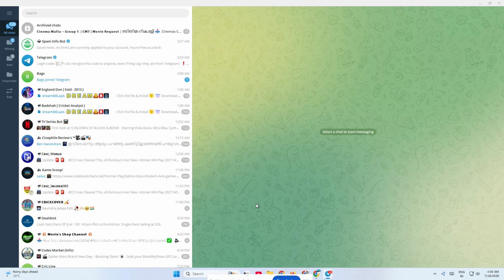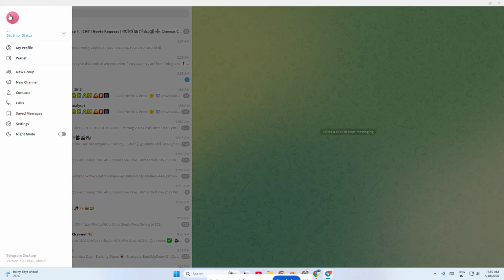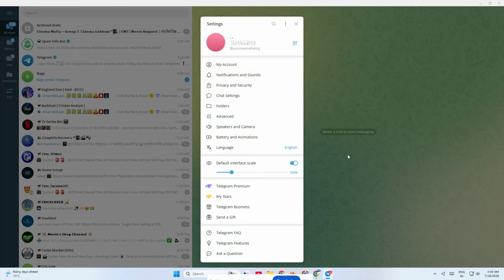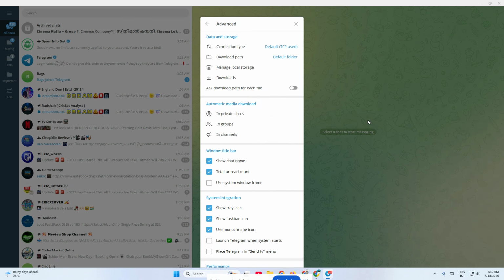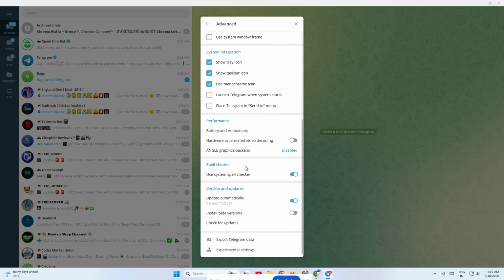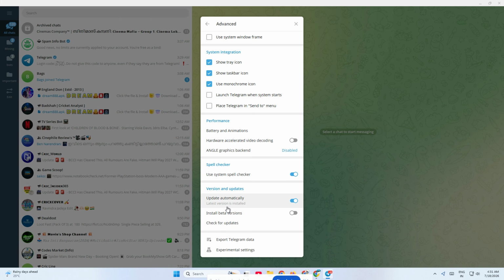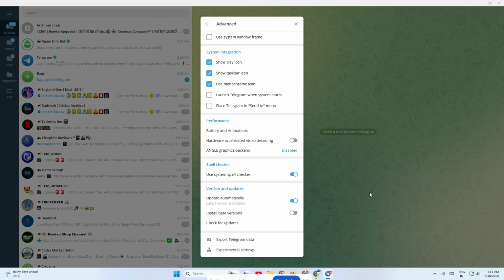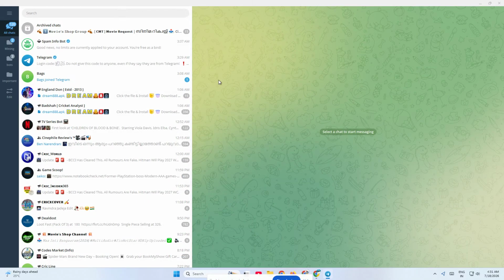How To Update Telegram On PC [Quick Desktop Guide]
Learn how to update Telegram on PC directly inside Telegram Desktop using the built-in update check. This quick tutorial shows you exactly where to click so you can stay on the latest version.

🕚Timestamps:
0:00 Introduction
0:18 Open Telegram Desktop And Access The Menu
0:35 Go To Settings And Open Advanced
0:52 Check For Updates And Install The Latest Version
1:18 Confirm Telegram Is Up To Date
1:34 Final Tips And Outro

✍️What You'll Learn In This Video:
• How To Update Telegram On PC Using Telegram Desktop
• How To Open The Telegram Menu And Settings
• How To Find The Advanced Update Option
• How To Check For Telegram Desktop Updates
• How To Confirm You Are On The Latest Version

💡Pro Tips:
• Restart Telegram After Updating To Make Sure New Changes Apply Properly
• Use The Desktop App, Not The Web Version, For Built-In Updates
• Keep Telegram Updated To Access New Features And Security Fixes